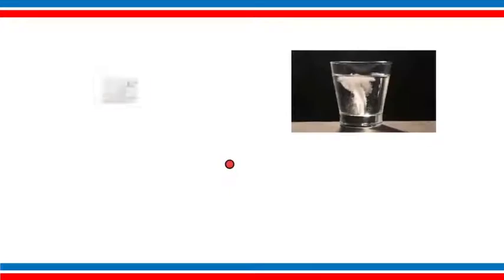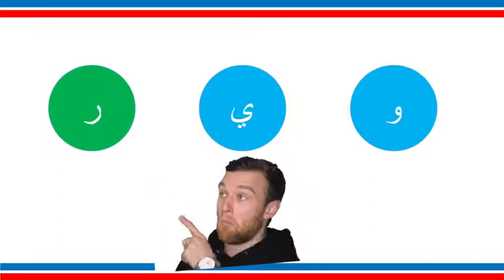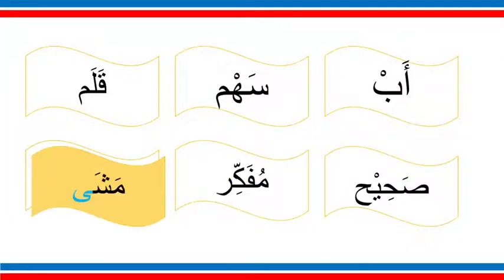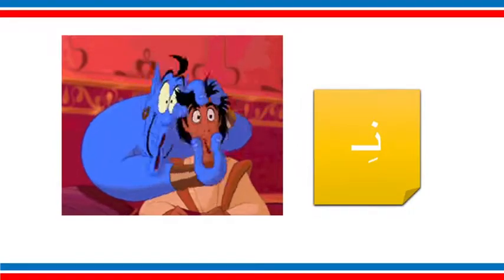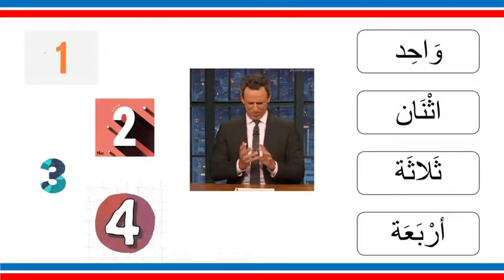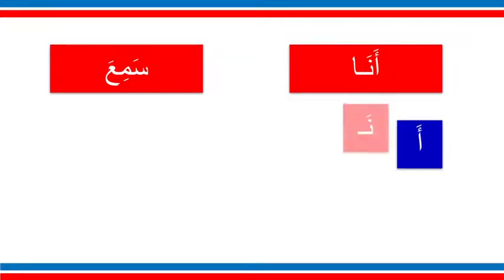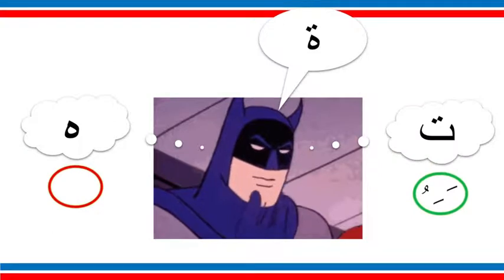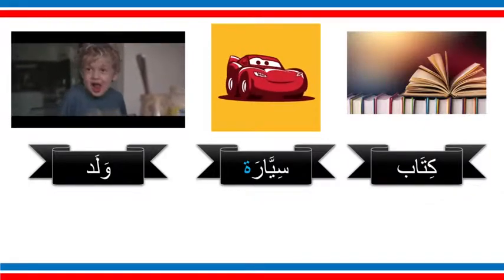Learn Arabic with Zed ASL ( level 1 - ep. 23) Level Test " The Boss Level "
Hello everyone مرحبا جميعا ..

كيف حالكم ؟

In this video we will take

tell us later how was the difficulty to you, write your comments and questions for the next Q & A video ...

For any doubts write in the comments ...

see you soon إلى اللقاء